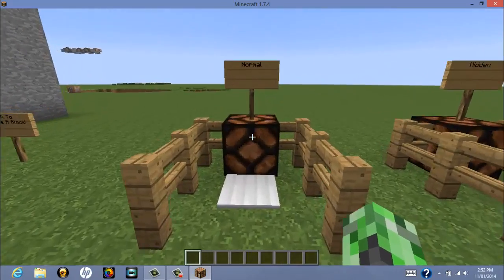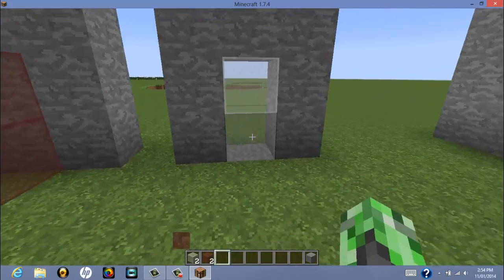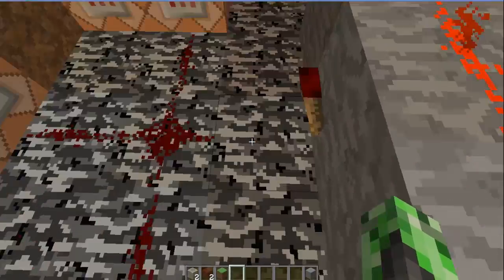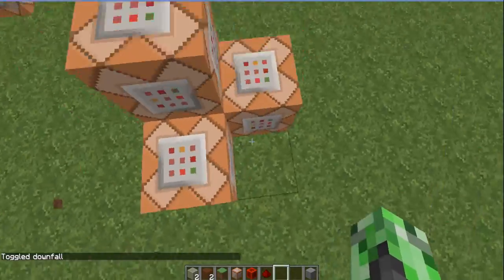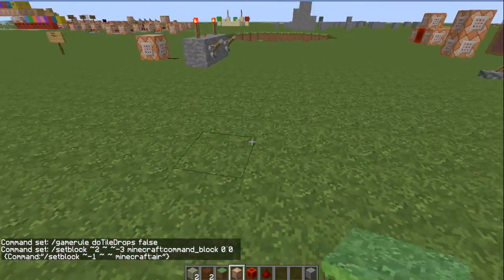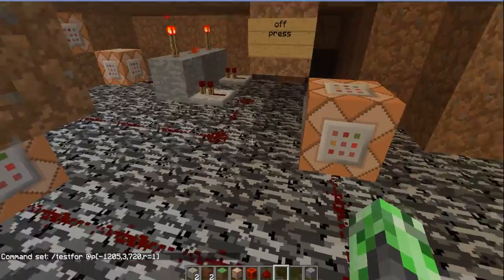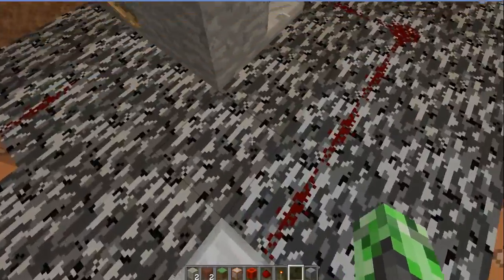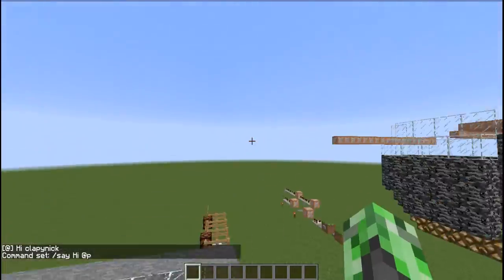MINECRAFT HIDDEN BLOCKS! (NO MODS!)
Enjoy my videos?

Or: @clapynick
► Programs  Used:
► Adobe After Effects
► Adobe After Effects Render Engine
► Camtasia 8
► Google
► Minecraft

► Song At The Start:
Title: K-391 ~Crazy Bass 2012~

► Song At The End:
► Ahrix Courage